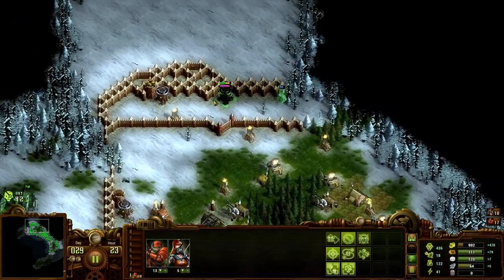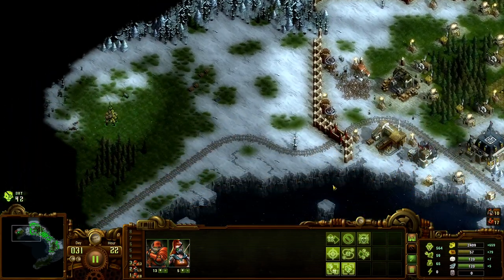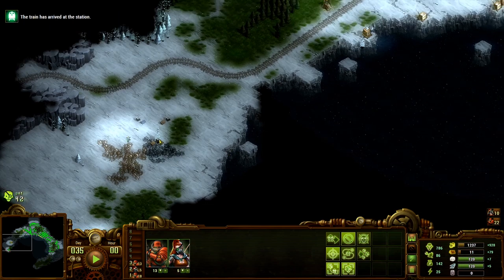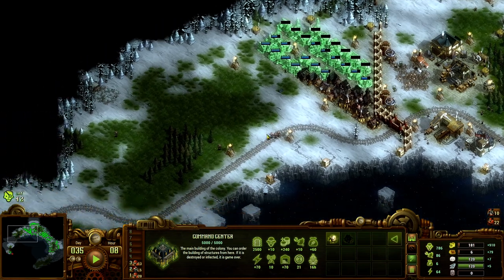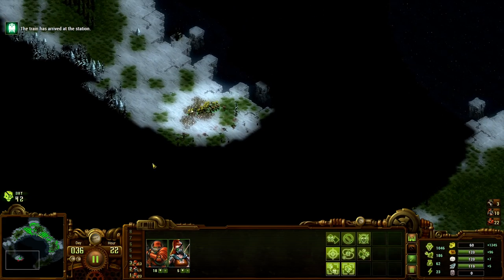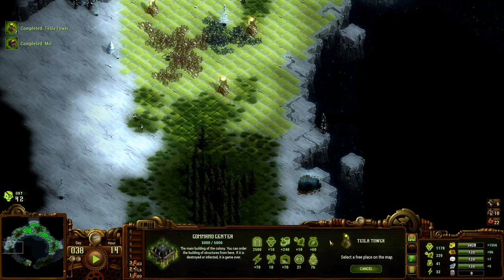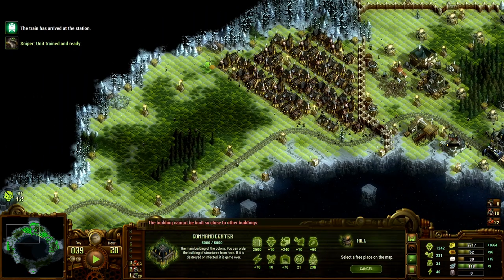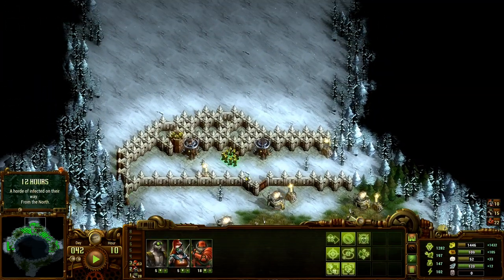Smoke Em Out - Part 37 - They Are Billions CAMPAIGN MODE Lets Play Gameplay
They Are Billions is a Steampunk strategy game set on a post-apocalyptic planet. With it's 1.0 full release comes a full on campaign mode! They Are Billions Campaign Part 33 Lets Play Walkthrough Gameplay ► Full series playlist 👇🏻 OTHER GAME PLAYTHROUGHS 👇🏻

🤔 NEW HERE? 🤔

Brossard QC
J4X2V7
Canada

Campaign: The New Empire - Available now!

Lead the campaign under the orders of Quintus Crane, ruler of the New Empire, and reconquer the lands devastated by the infected.

48 missions with more than 60 hours of gameplay.
Build fortified colonies to survive in infected territories
Destroy the swarms of infected with the Imperial Army.
Make your colonies evolve with more than 90 available technologies.
Explore the ancient human fortresses with your Hero.
Discover the story behind the apocalypse... how did the pandemic start?
Survival Mode

In this mode, a random world is generated with its own events, weather, geography, and infected population. You must build a successful colony that must survive for a specific period of time against the swarms of infected. It is a fast and ultra addictive game mode. We plan to release a challenge of the week where all players must play the same random map. The best scores will be published in a leaderboard.
Real Time with Pause

This is a real-time strategy game, but don’t get too nervous. You can pause the action to take the best strategic and tactical decisions.
In Pause Mode, you can place structures to build, give orders to your army, or consult all of the game’s information.
This game is all about strategy, not player performance or the player’s skill to memorize and quickly execute dozens of key commands. Pause the game and take all the time you need!

Build dwellings and acquire food for the colonists. They will come to live and work for the colony.
Collect resources from the environment using various building structures. Upgrade buildings to make them more efficient.
Expand the energy distribution of the colony by placing Tesla Towers and build mills and power plants to feed the energy to your buildings.
Build walls, gates, towers, and structures to watch the surroundings. Don’t let the infected take over the colony!
Build an Army

What kind of people would want to combat the infected?
Only the maddest ones. Train and contract mercenaries to protect the colony. They demand their money and food, and you will have to listen to their awful comments, but these tormented heroes will be your best weapon to destroy the infected.
Every unit is unique and has their own skills and personality – discover them!
Thousands of Units on Screen